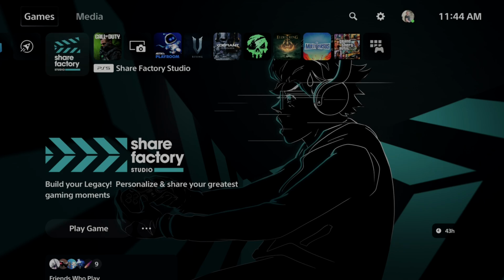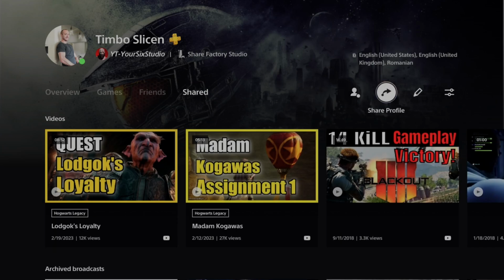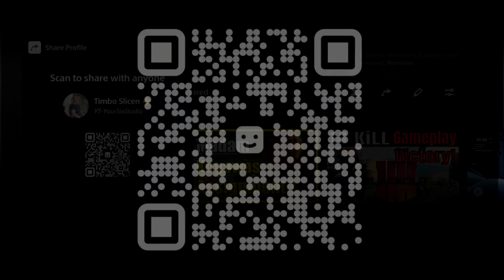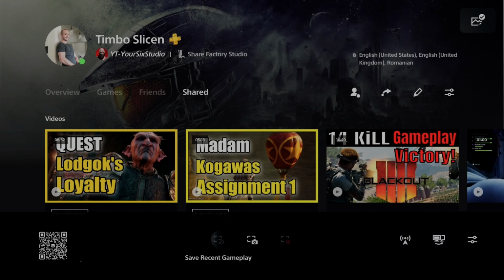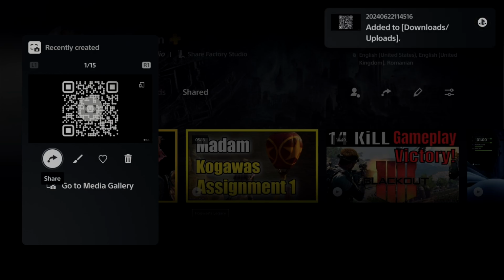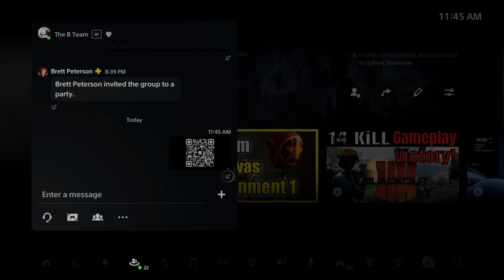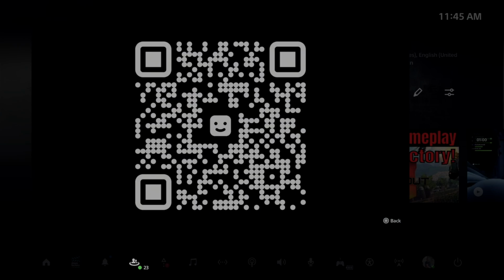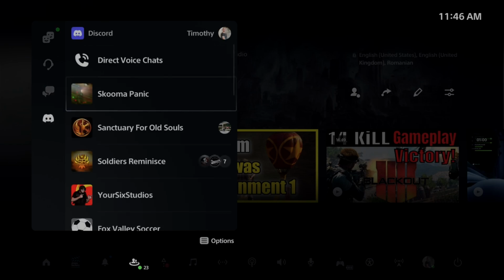How to Share PS5 Profile with a QR Code & Add Friend (Easy Tutorial)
To share your PS5 profile with a QR code and add friends, follow these steps:

Share Profile with QR Code:
On your PS5, navigate to your profile page.
Next to the icon for “Online Status,” you’ll find the “Share Profile” option.
Click it to generate a QR code.

Scan the QR code with your phone and share the link with your friends1.
Adding Friends:

Download the PS App (if you haven’t already).
In the app, select “Share Profile” or navigate to your profile page on your console.

Generate a shareable link or QR code.
Recipients can add you as a friend by using the link or QR code, provided they’re signed into PSN